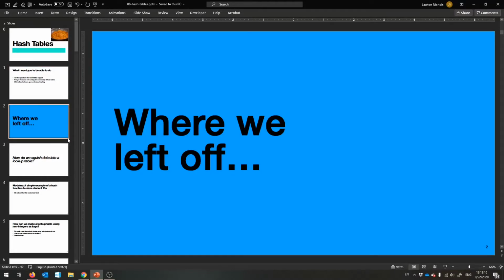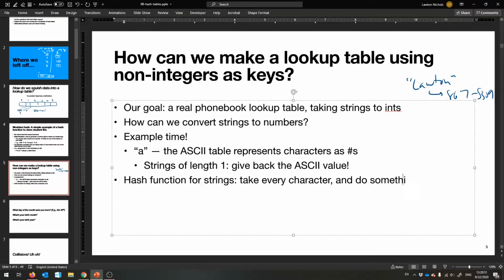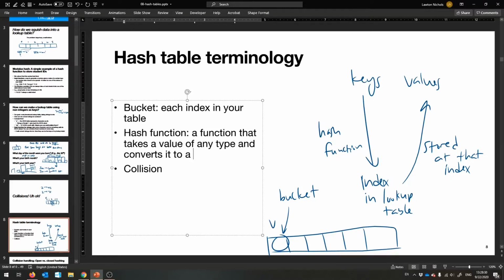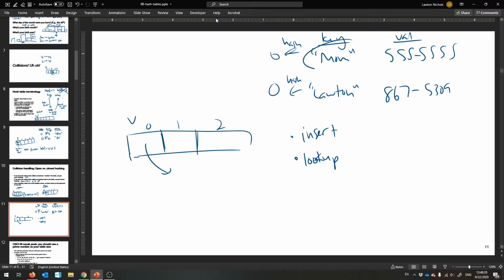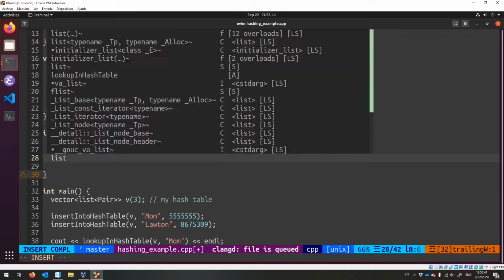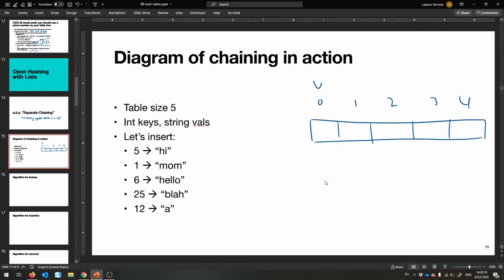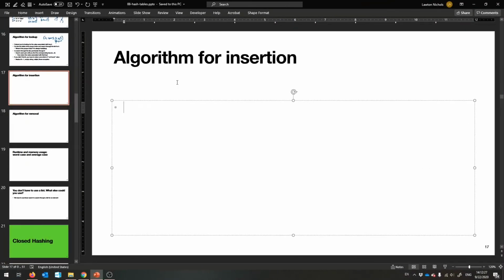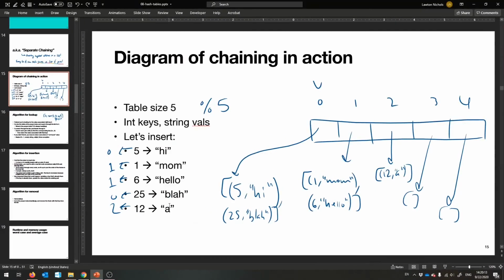(F20) CSCI 41: Lecture 15